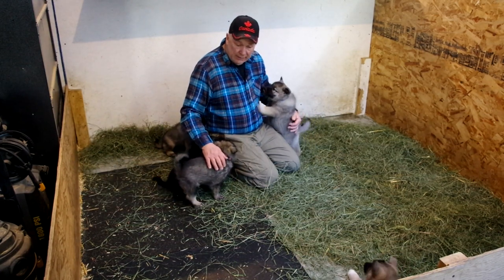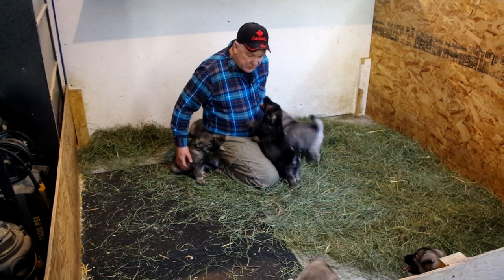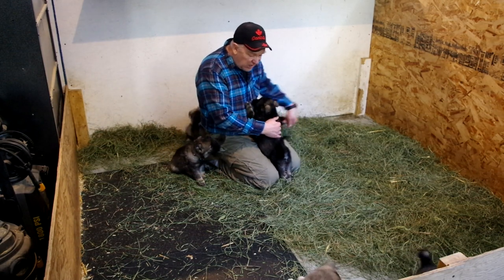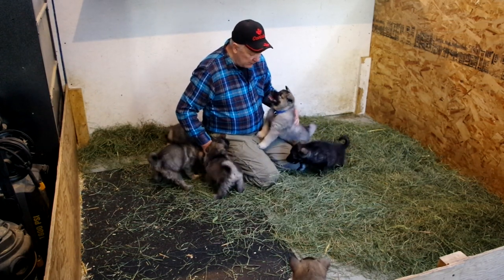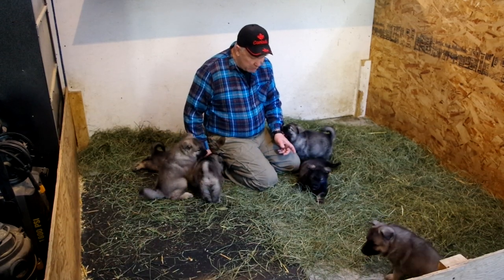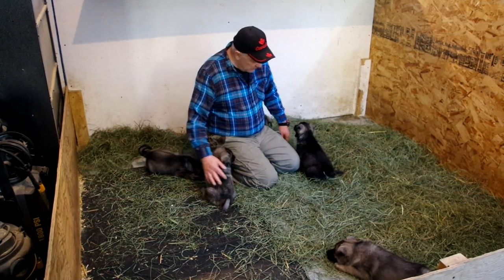Genetic Diversity in Norwegian Elkhounds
These two litters allowed me the opportunity to speak about the genetic diversity in Norwegian Elkhounds before they leave for the new handlers.  They are some of the most genetically diverse Elkhounds on the planet these rascals and so I took the opportunity to discuss this with them still here. I won't have as good a chance again for a while. They are such wonderful pups.